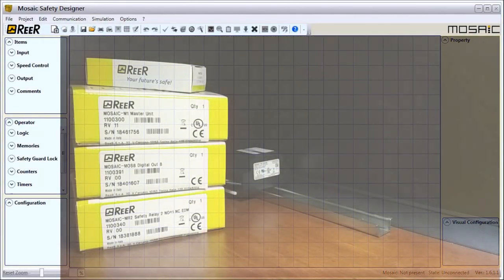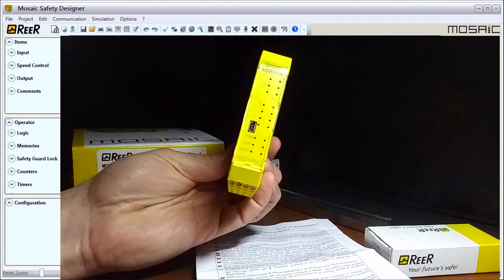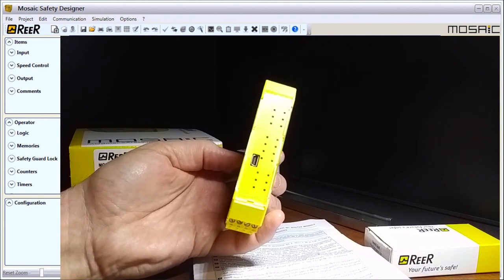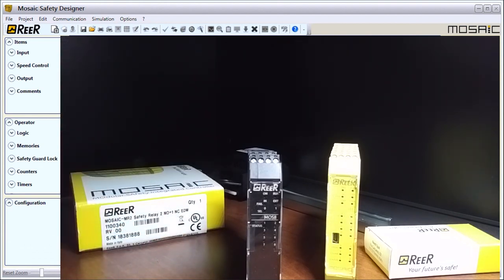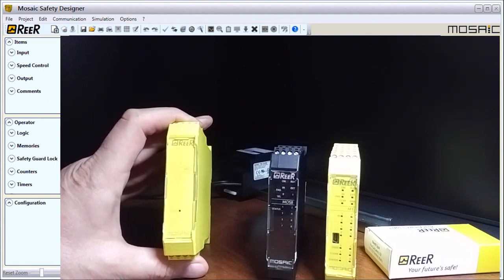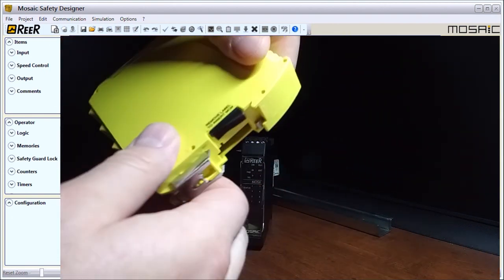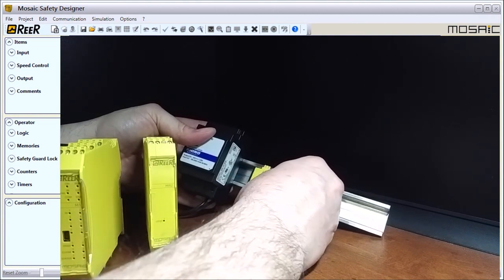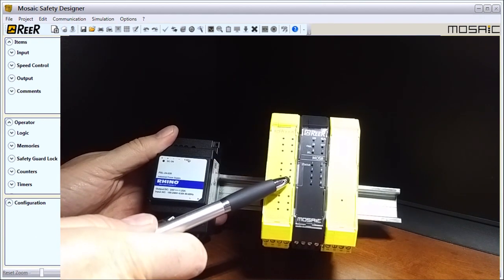MOSAIC Safety Controller System Hardware Un-boxing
We will now look at un-boxing our MOSAIC safety controller system. Safety controllers monitor over voltage / short circuit protection, redundant relays, and positive guided contacts to provide a level of fail-safe operation for applications. The modular MOSAIC safety controller is an expandable, cost-effective choice over standalone safety relays. Especially as the required number of relays/channels increases. It will also reduce the wiring of your safety circuits.
MOSAIC stands for MOdular SAfey Integrated Controller. We will be looking at the system hardware of the MOSAIC and un-boxing our unit. We will also apply power to the system. Let's get started.

ReeR MOSAIC Safety Controller (Automation Direct) Features:
- Mosaic is a safety hub able to manage all safety functions of machinery or a plant
- Configurable and scalable
- Allows cost reductions and minimal wiring
- Mosaic can manage safety sensors and signals such as
 - light curtains
 - photocells,
 - laser scanners
 - emergency stops
 - electromechanical switches
 - guard-lock safety door switches
 - magnetic switches
 - safety mats and edges
 - two-hands controls
 - hand grip switches
 - encoders
 - proximities for safety speed control

ReeR MOSAIC Safety Controller (Automation Direct) Advantages:
- Reduces the number of devices and wiring used and overall size of the project
 Speeding-up control panel construction
- Allows tamper-proof system configurations
- All logic is configured through a graphic interface
 (no more laborious wiring is needed as with traditional solutions)
- The lower number of electromechanical components also means a better performance level and a higher safety level
- The project report provides the actual values of PFH, DCavg, and MTTFd according to EN   13849-1 and EN 62061